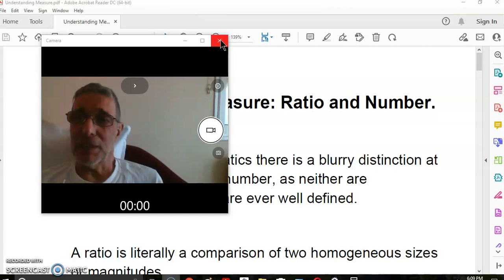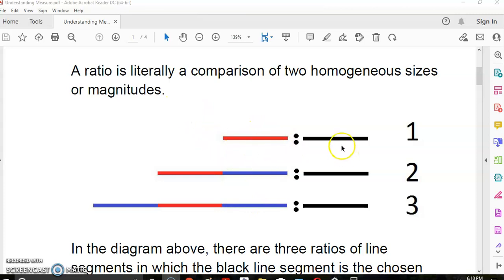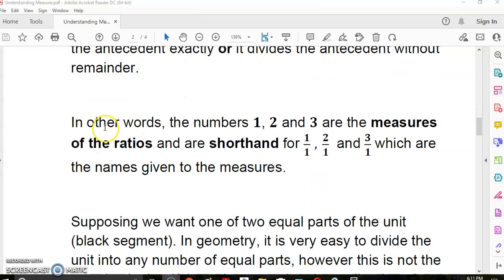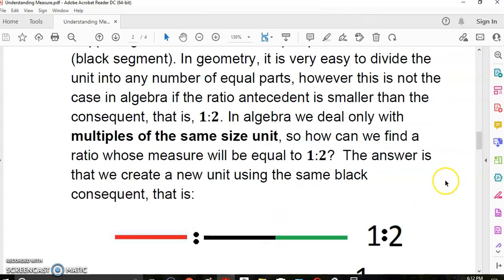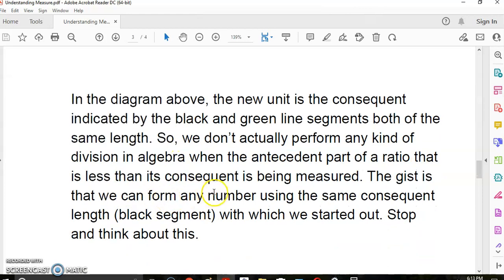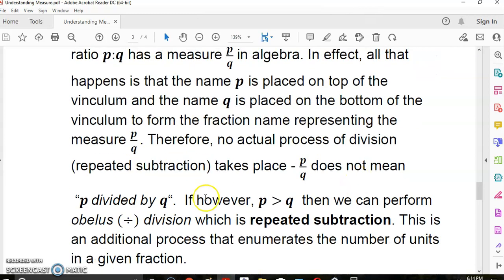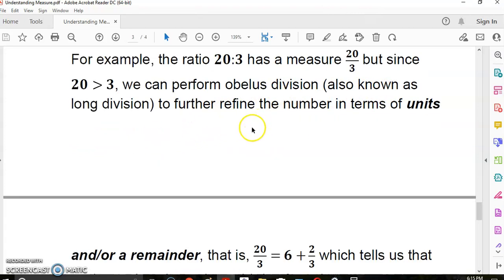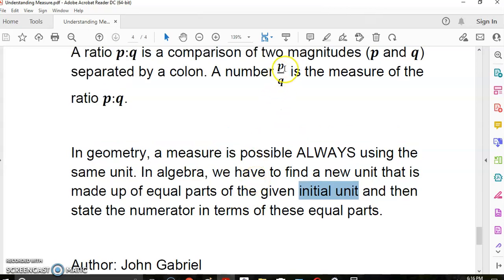Understanding measure: ratio and number.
A ratio 𝒑:𝒒 is a comparison of two magnitudes (𝒑 and 𝒒) separated by a colon. A number 𝒑/𝒒 is the measure of the ratio 𝒑:𝒒.